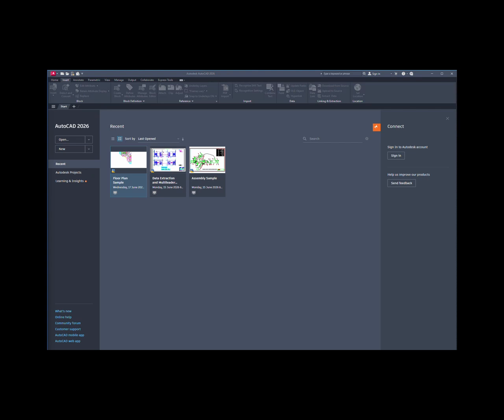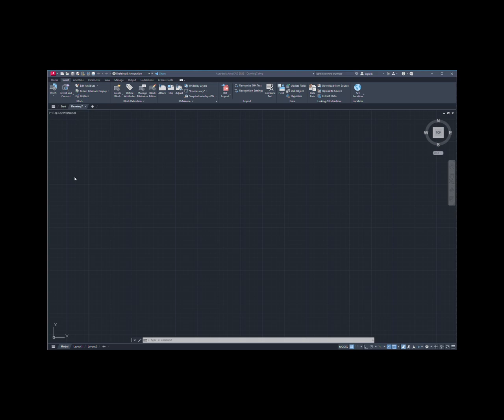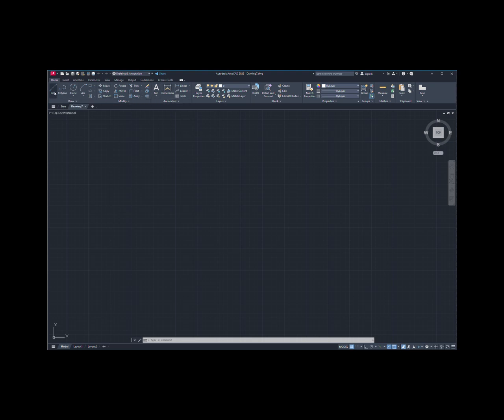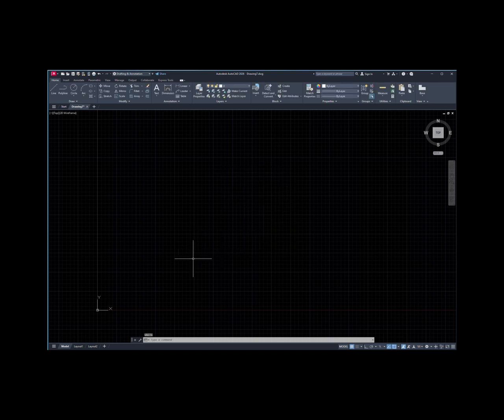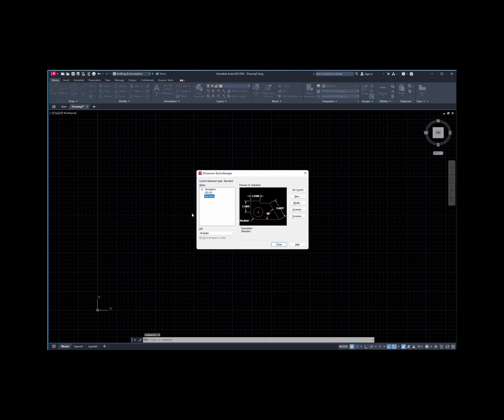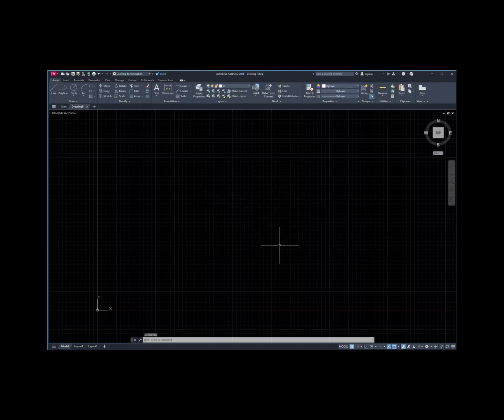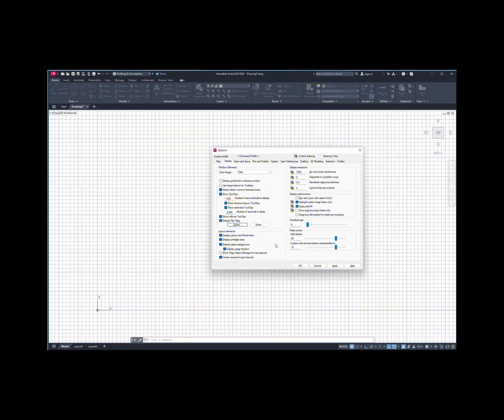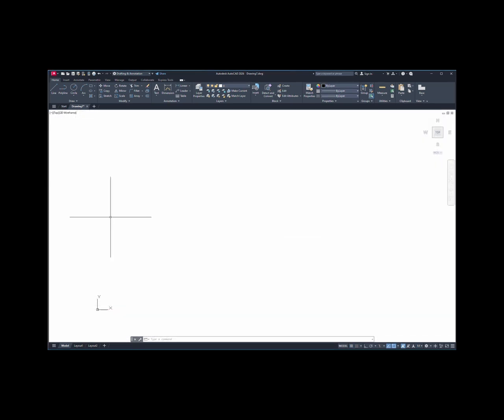Getting started with Autocad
Welcome to Er.AD Learning! I'm Dilip Acharya — a Graduate Civil Engineer (GradIEAust) based in Canberra, Australia.

In this episode, I walk you through the essential first steps in AutoCAD 2026 before you draw a single line. This is the setup most beginners skip — and it causes problems later.

What we cover in this video:
00:00 – AutoCAD 2026 home screen and opening a new drawing
01:00 – Switching to Drafting & Annotation workspace
02:00 – Setting Drawing Units (decimal, degrees, precision)
03:30 – Creating a Dimension Style from scratch
06:00 – AutoCAD Options dialog — display, crosshair, tooltip and colour settings

Whether you are a civil engineering student, a grad engineer learning CAD for the first time, or switching to AutoCAD from another platform — this video gives you the foundation to work cleanly and efficiently.